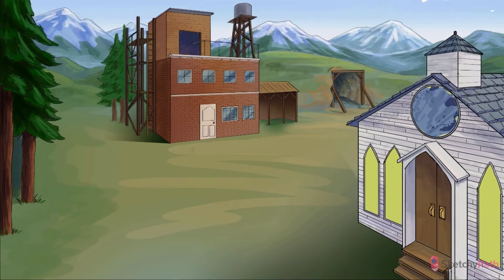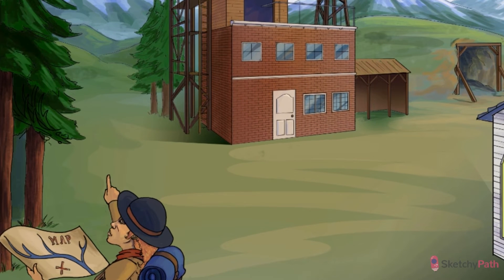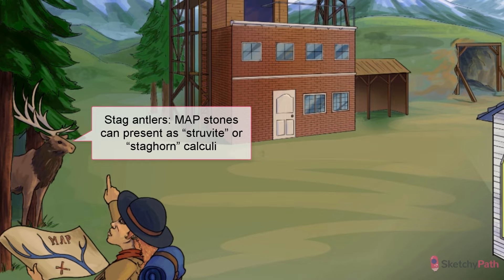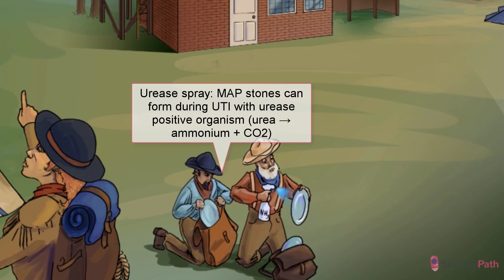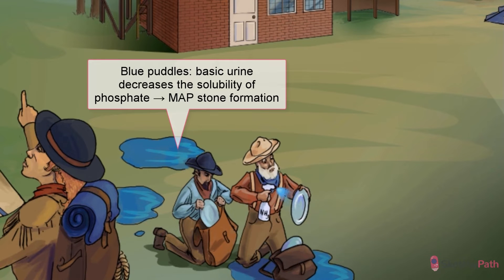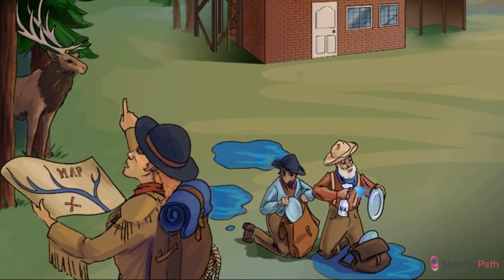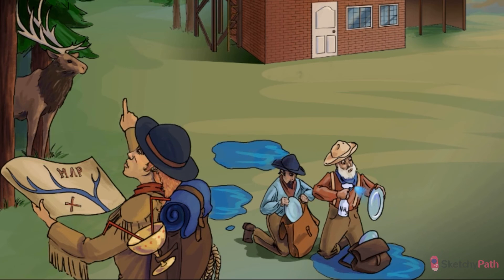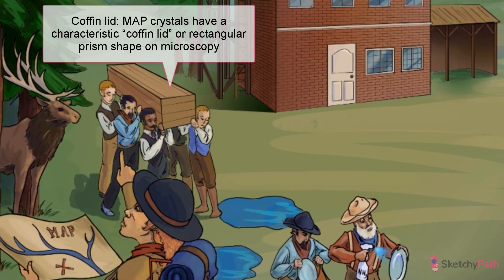Kidney Stones Types: Magnesium-ammonium-phosphate (MAP) Stones(Part 1)| Sketchy Medical|USMLE Step 1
This lesson covers the role of magnesium ammonium phosphate (map) stones in renal health. Discover their formation, diagnosis and treatment.